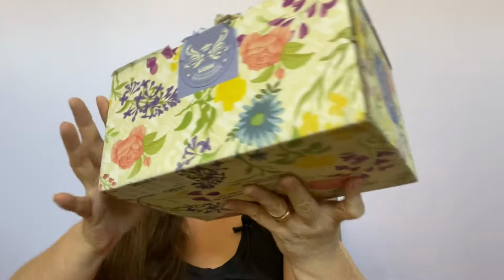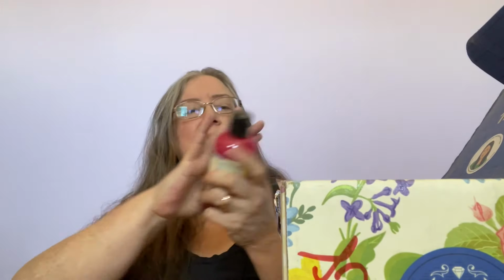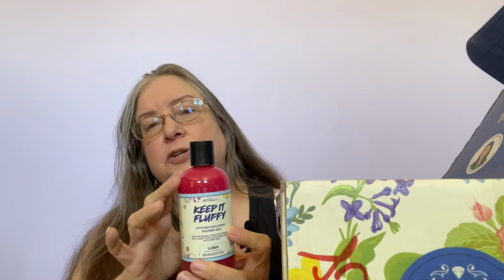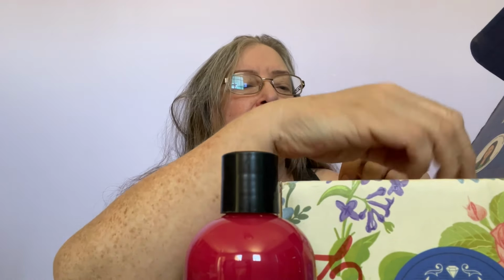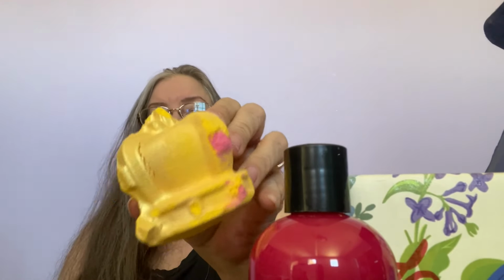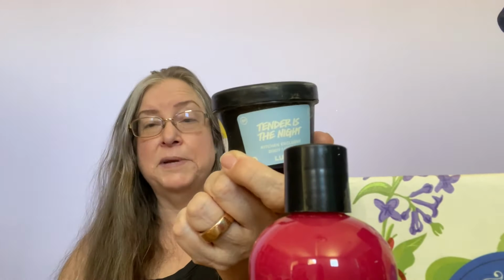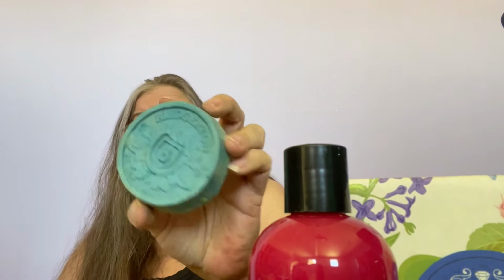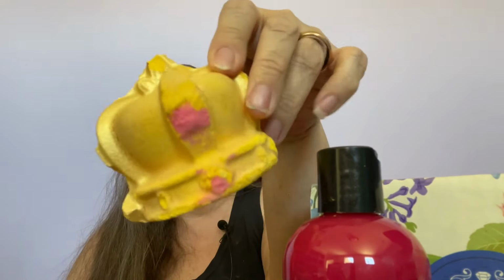Lush May 2024 Kitchen Subscription box - unboxing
As i stated in the video - the pink bomb is SO YUMMY.